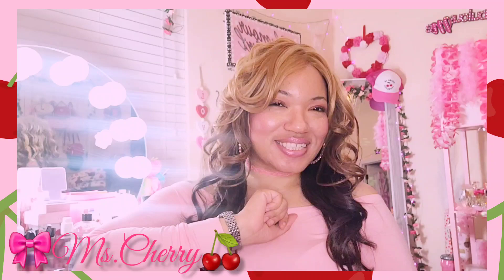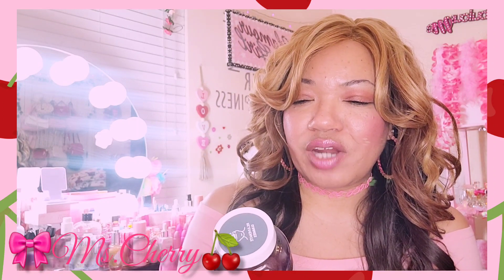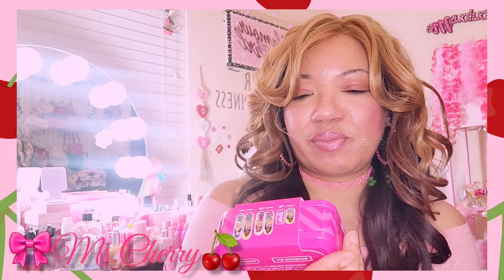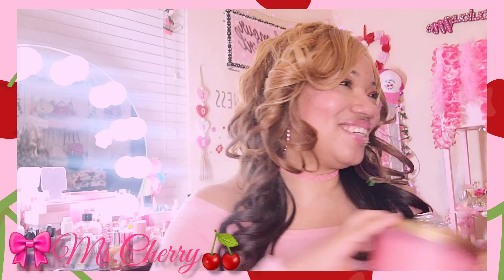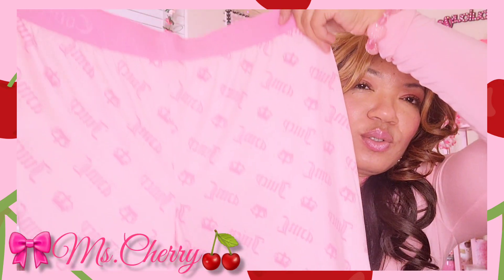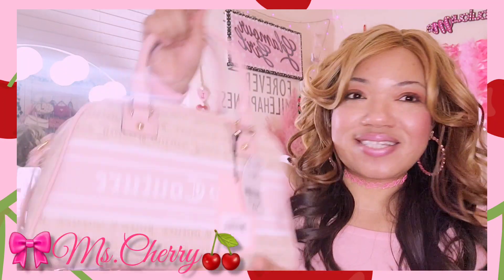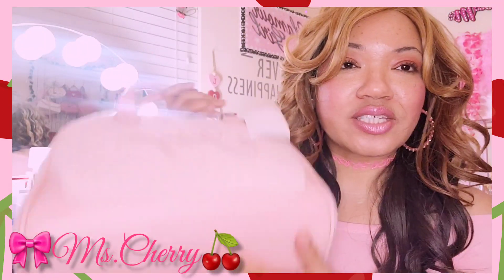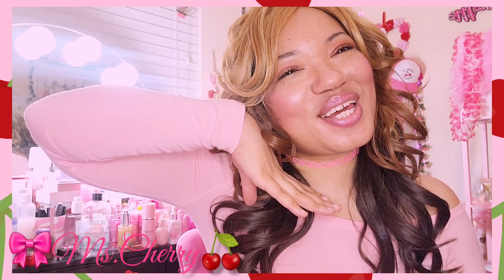🥰🍒It's a Juicy Burlington Haul 🛍 for my Birthday 🥳♓️I scored 2 viral 👛🥰💕🍒